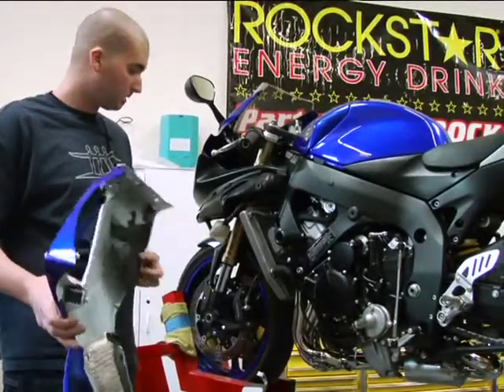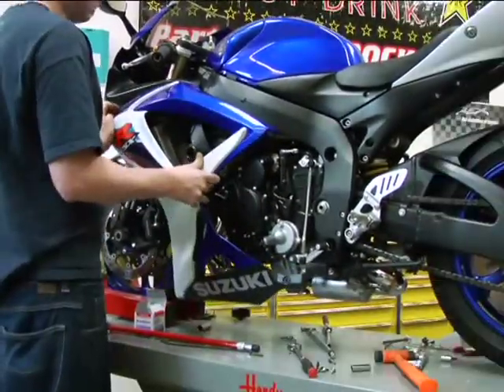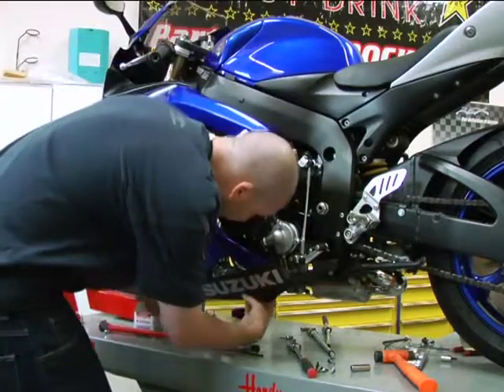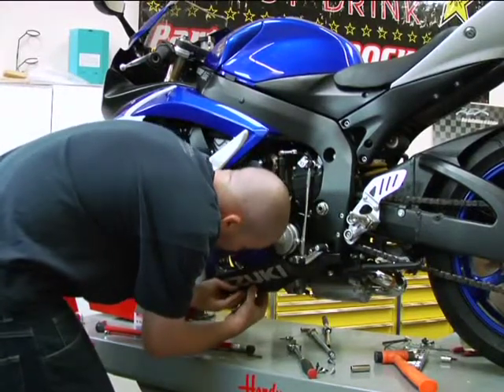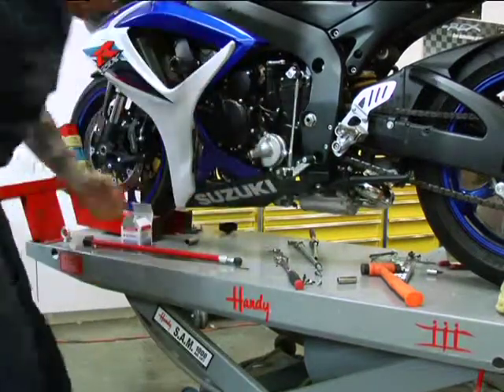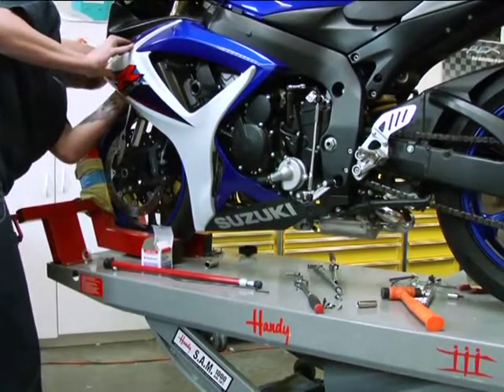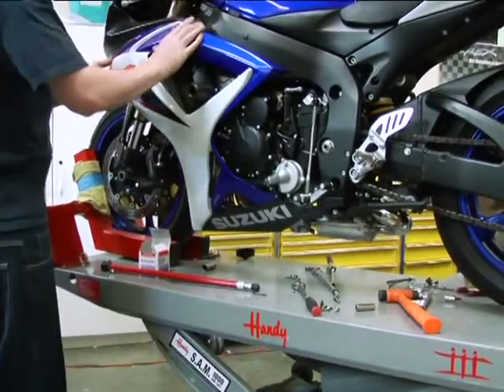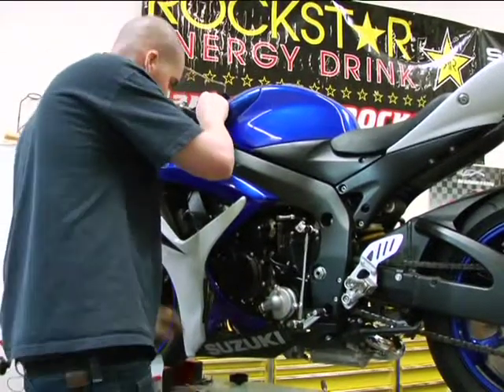Motorcycle : Installing Panels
When pimping out a motorcycle installing stylish panels is part of the design concept. Learn how to install these decorative panels from a motorcycle repair expert int his free video clip.

Bio: Todd Shawn Tei is the chief instructor (Sifu) of California Academy of Martial Arts located in Burbank, California.
Filmmaker: Devin Boddie